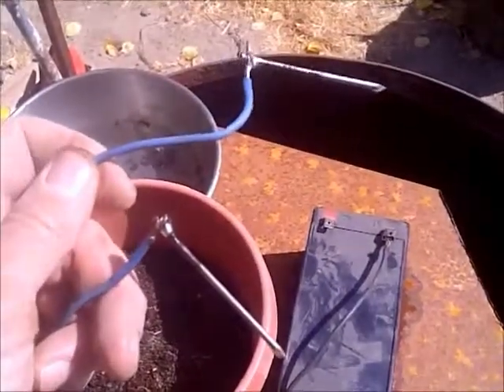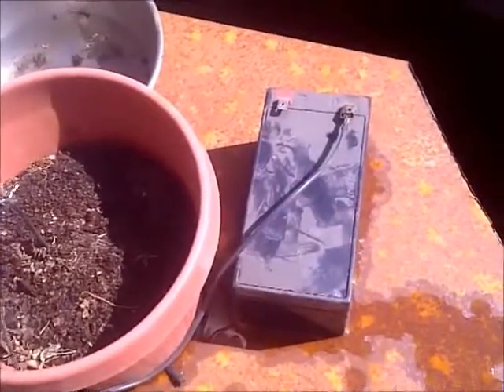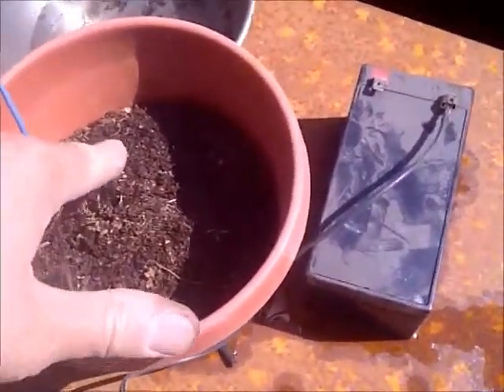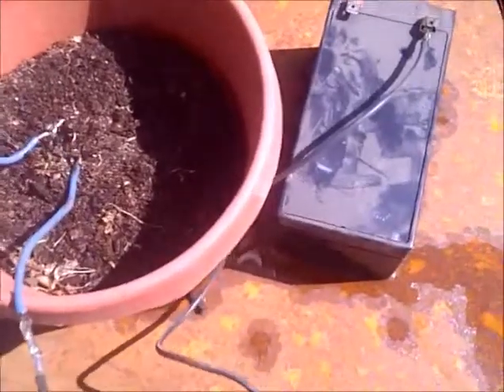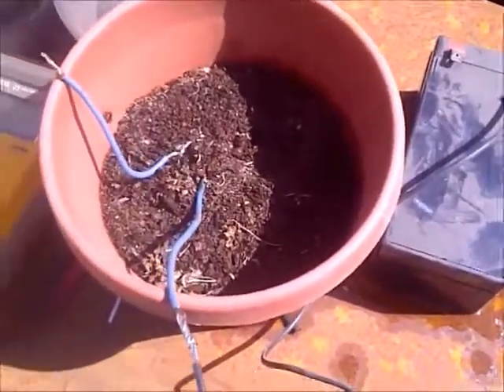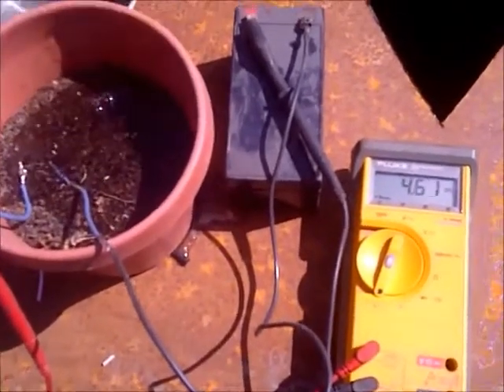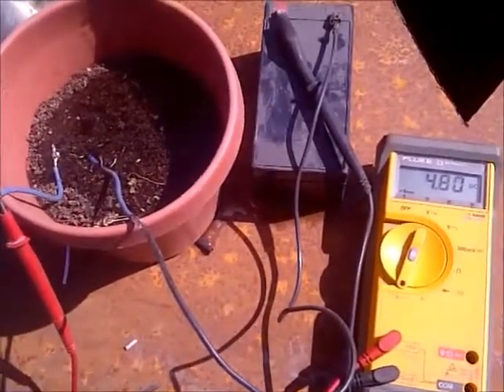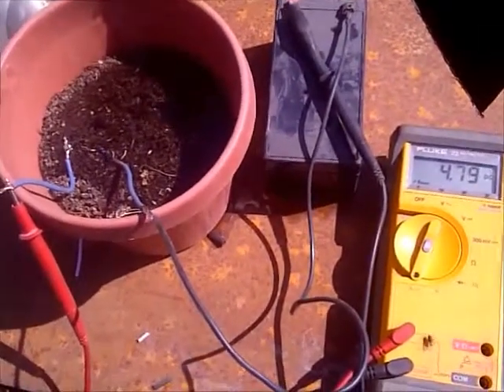Soil moisture switch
Two nails in the soil pass current when the soil is wet.